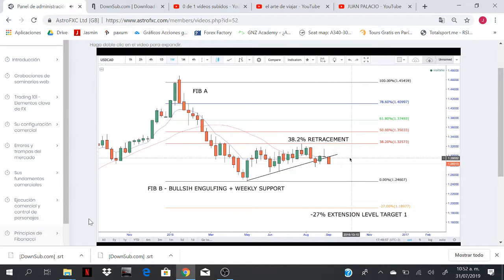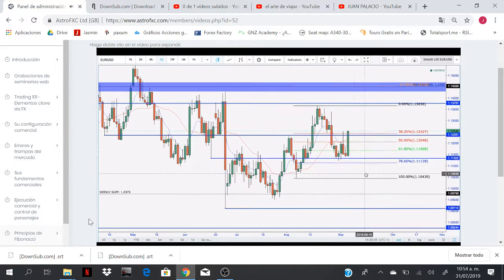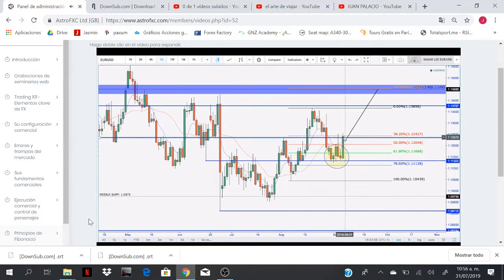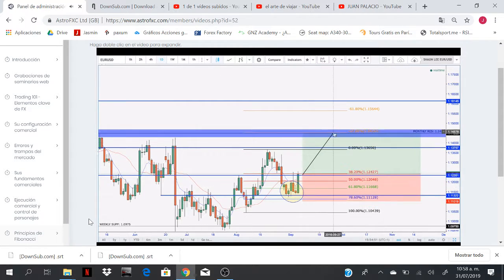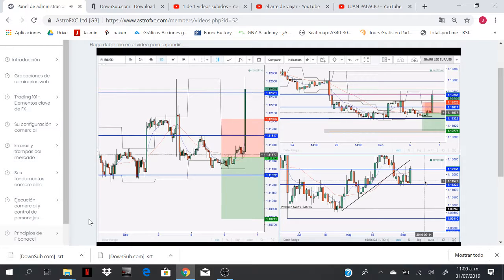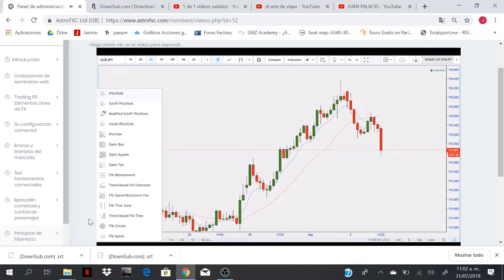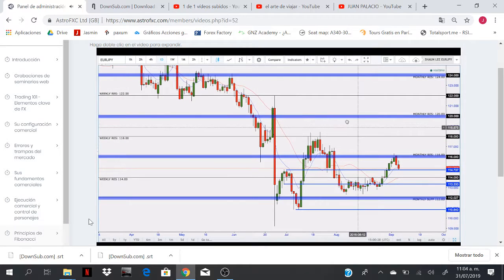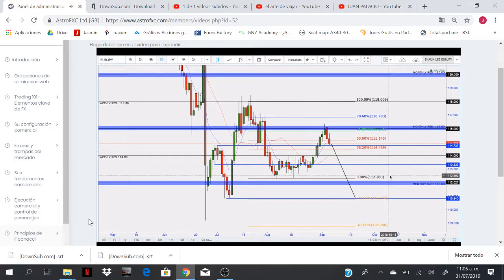refinando los plazos de fibonacci y las estrategias de entrada